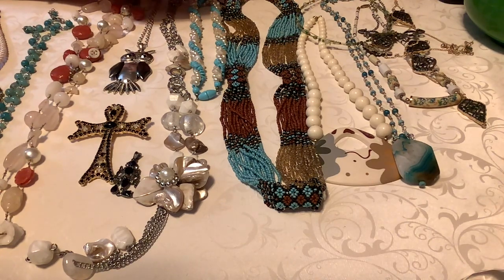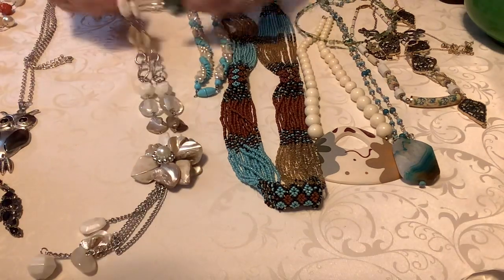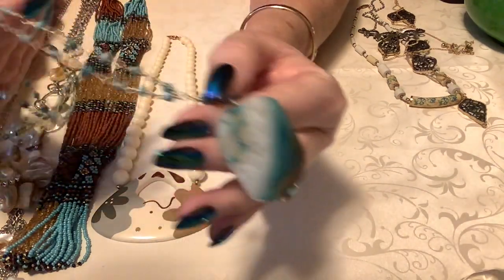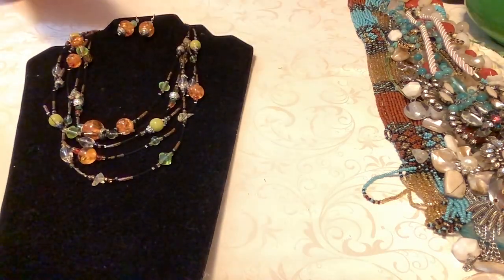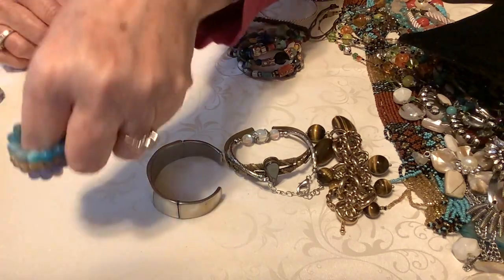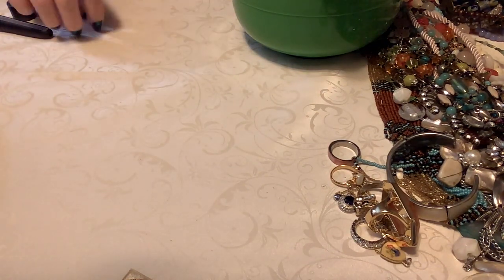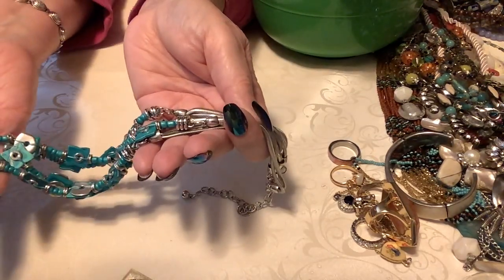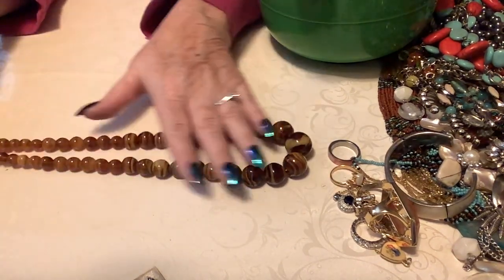A Bit More in the “Bucket” Part 3